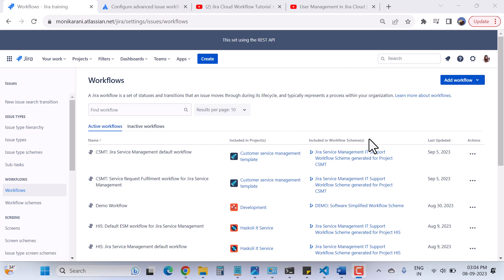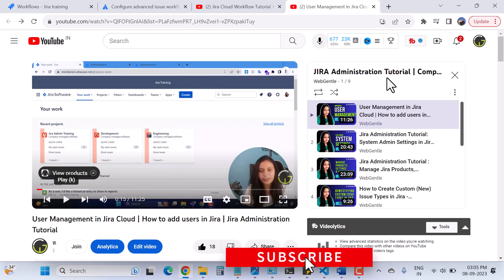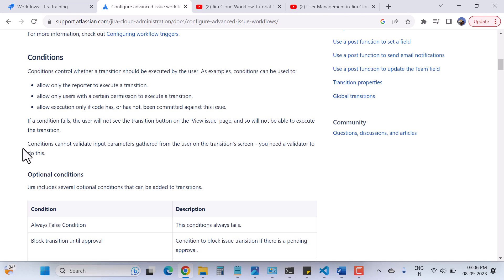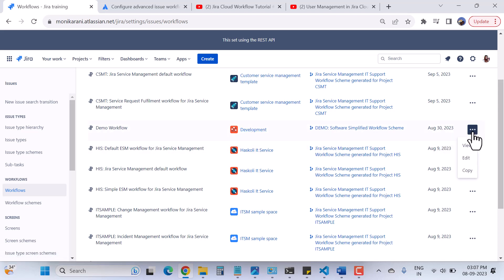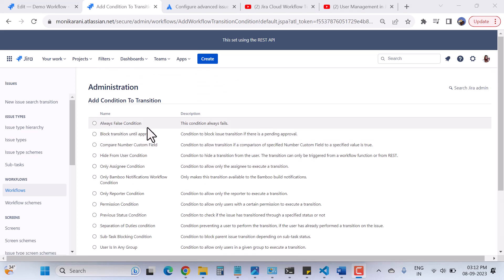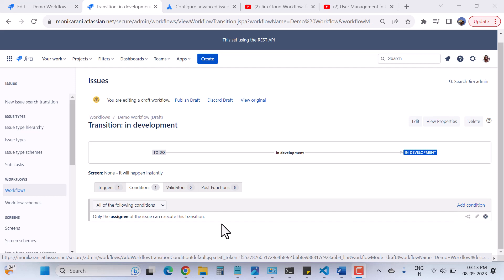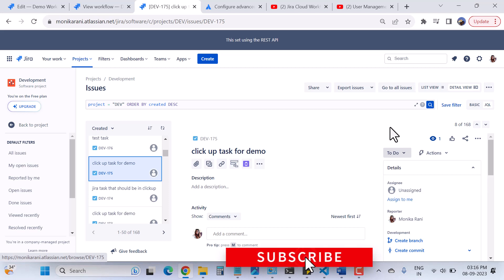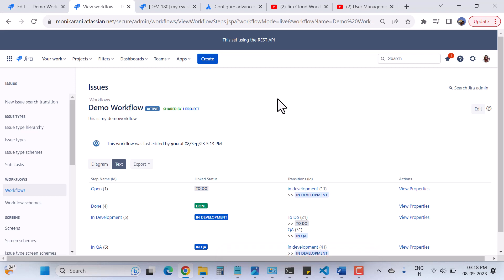Jira Workflow Conditions - Restrict Workflow Transitions in Jira | Jira Workflow Tutorial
Jira Workflow Tutorial For Beginners - Jira Workflow Conditions - Restrict Workflow Transitions in Jira. Jira Workflow Conditions control whether a transition should be executed by the user. In this video, you will learn how to use conditions in Jira workflow.